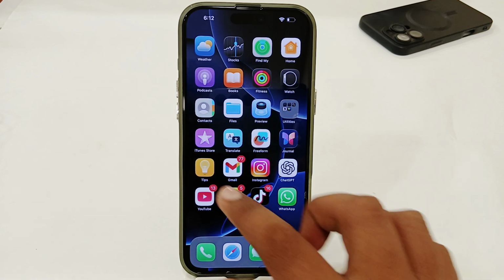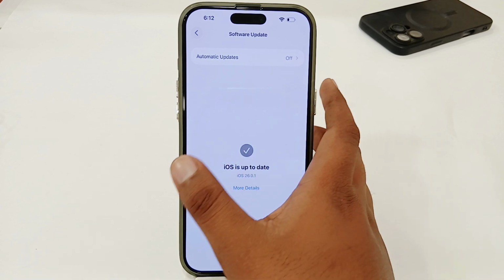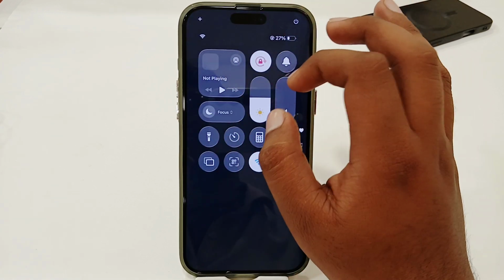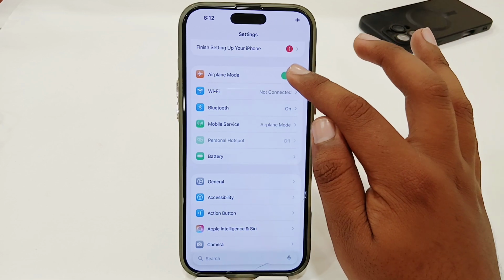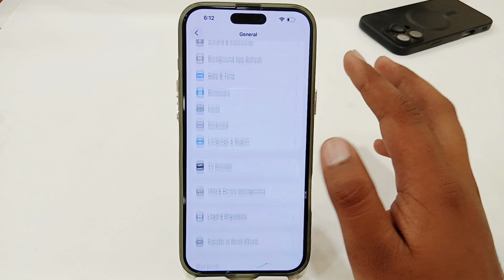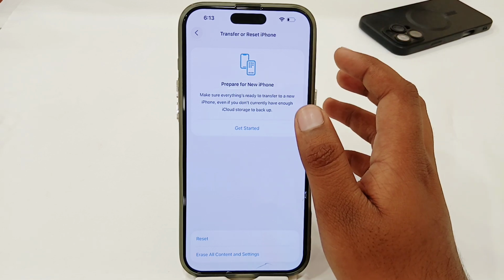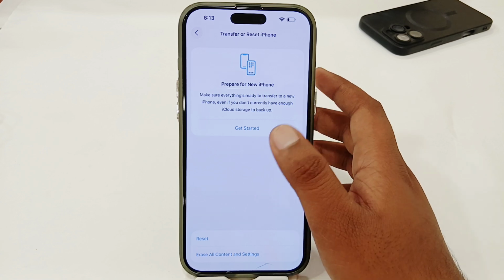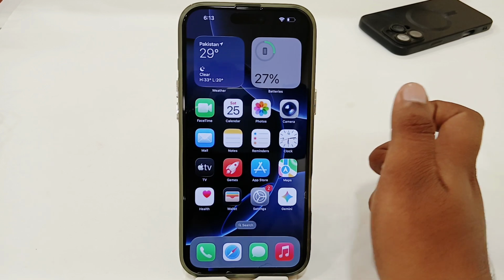How to Fix "Unable to Connect to Wi-Fi" on Any Device (Easy)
(This description pairs best with Title Option 1 or 2)

Staring at a "Unable to connect to Wi-Fi" or "Authentication failed" message? You're not alone. Wi-Fi problems are frustrating, but they're often easy to fix. This ultimate guide walks you through a step-by-step troubleshooting process, from the simplest "turn it off and on again" fixes to more advanced router settings.

We'll cover solutions for all your devices - iPhone, Android, Windows PC, and Mac. Follow along to get back online in no time!

In This Video, We'll Cover:
0:00 Introduction to Common Wi-Fi Errors
1:00 Step 1: The Easiest Fixes (Restart Everything)
1:45 Step 2: Forget & Reconnect to the Network
2:30 Step 3: Check Your Password & Authentication
3:15 Step 4: Router Settings & Band Selection (2.4GHz vs 5GHz)
4:20 Step 5: Update Your Device & Router Firmware
5:00 Step 6: IP Address & DNS Settings (Advanced Fix)
6:00 Step 7: When to Reset Your Network Settings
6:45 Recap: The Most Common Solution

Need to jump to a specific fix? Use the timestamps in the chapters above!

Pro Tip: 90% of Wi-Fi issues can be solved by restarting your device and your router. Always try that first!